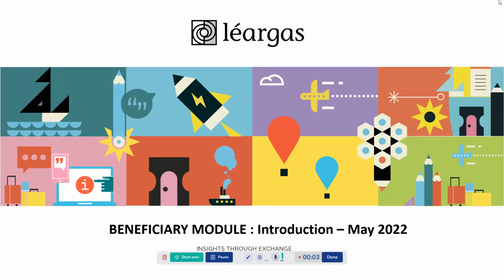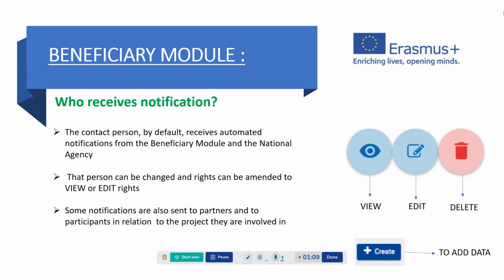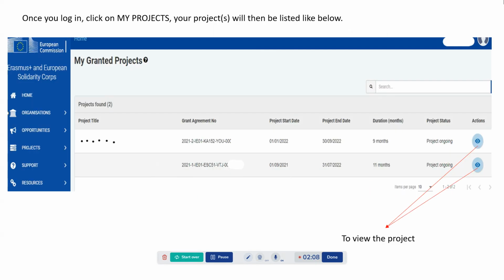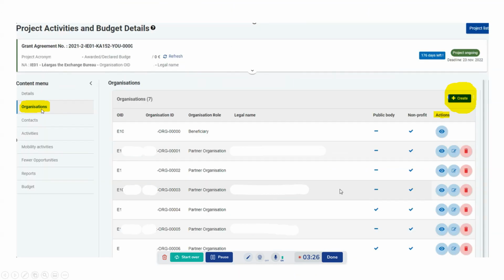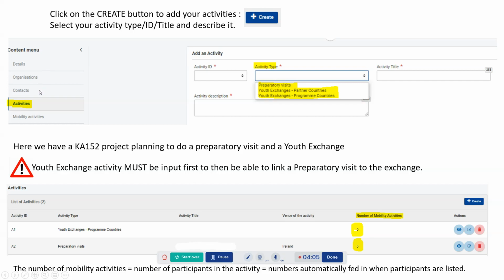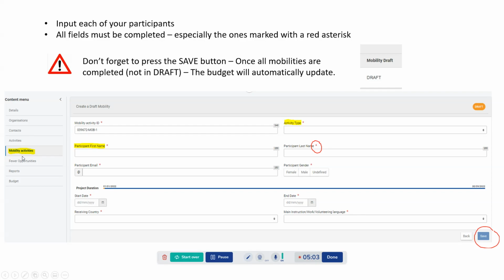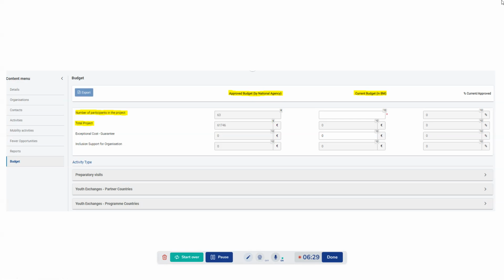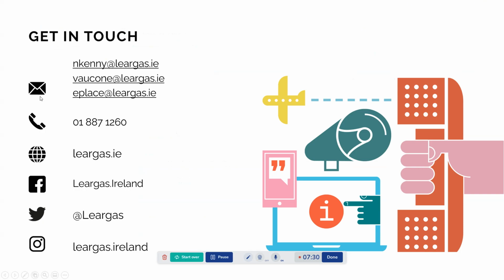Navigating the Beneficiary Module for KA1 Erasmus+ Youth Mobility Projects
This video is an introduction to the Beneficiary Module for Erasmus+ Youth Mobility Projects (KA1) as we know it in May 2022.